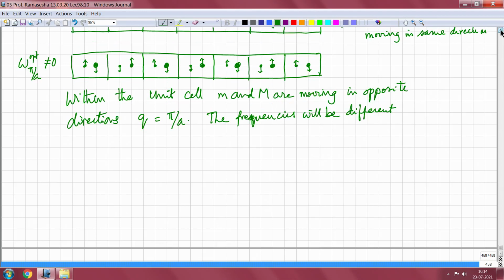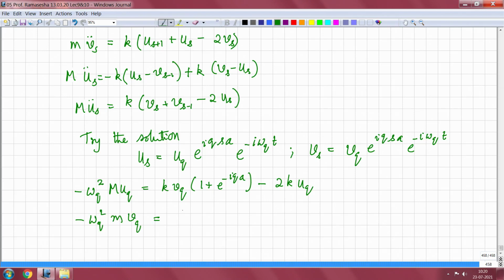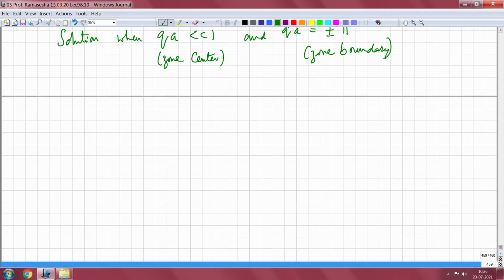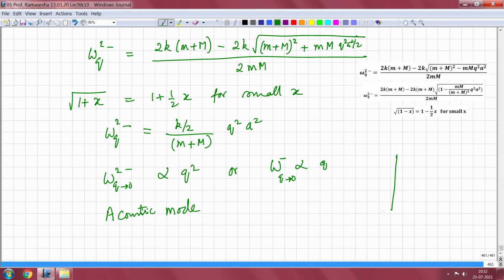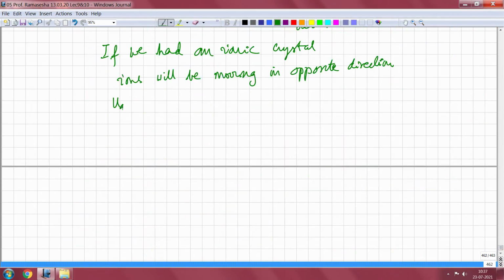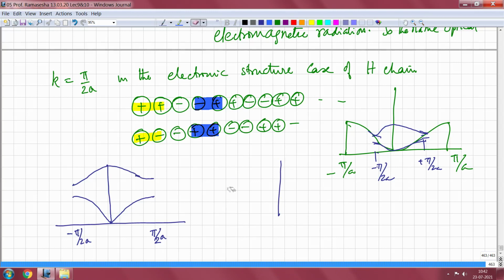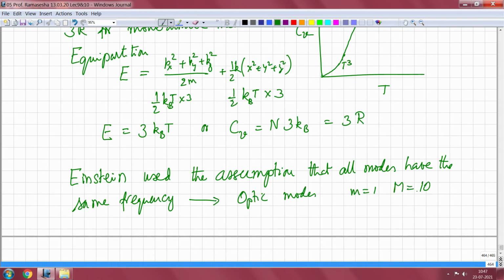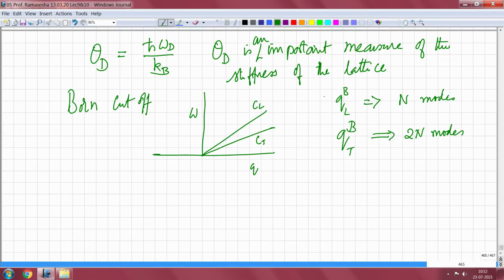Lec 59 Lattice vibrations – III